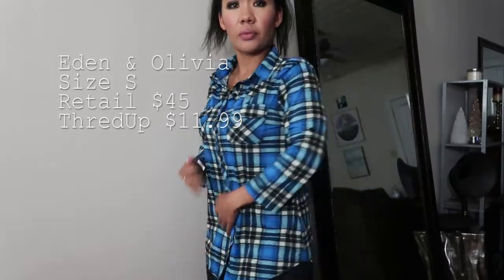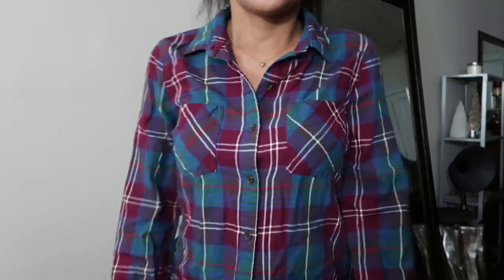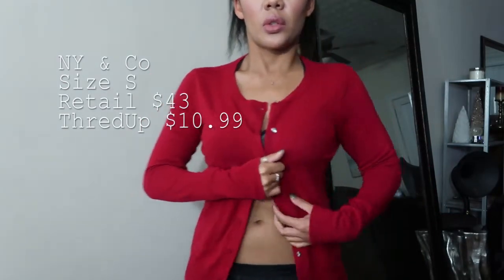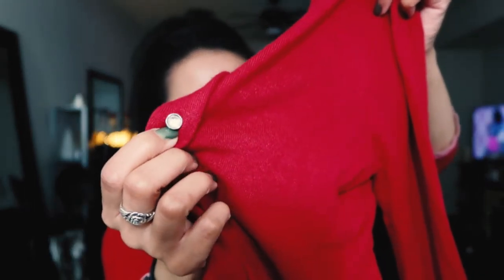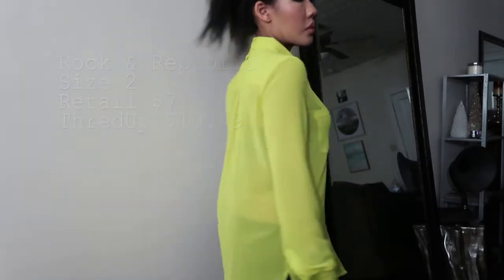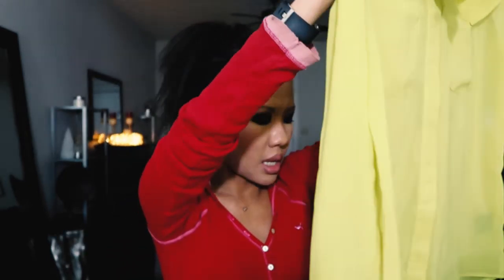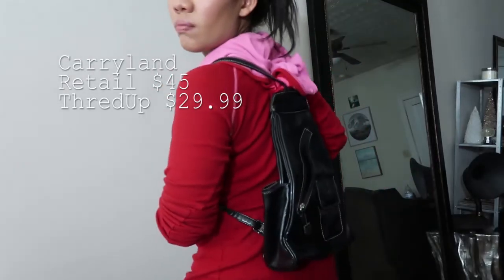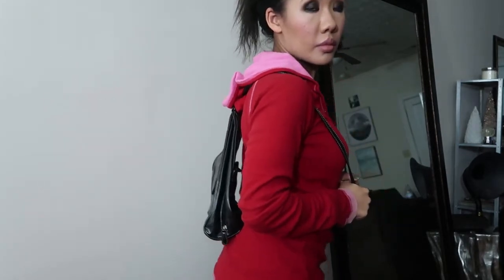Online Thrift Store Try-On Haul - ThredUp #3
Here is my 3rd ThredUp Haul! Find out what my feelings are on this online consignment service.

FACEBOOK: Rose aka Blasian Bettie
GOOGLE+ +Rose Jacqueline

Hey, everyone!  My name is Rose Jacqueline and my channel is a random conglomeration like myself LOL  You will get vlogs, insomniac reviews, gaming, makeup tutorials, beauty box reviews, hauls...just whatever I feel like sharing for the day!  My channel has been around for like a decade but I was never consistent...until now!